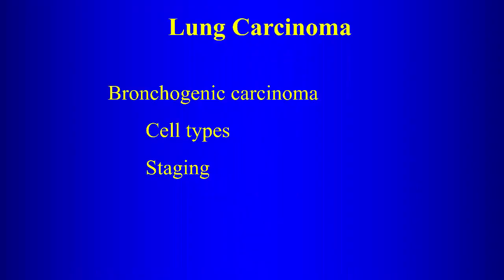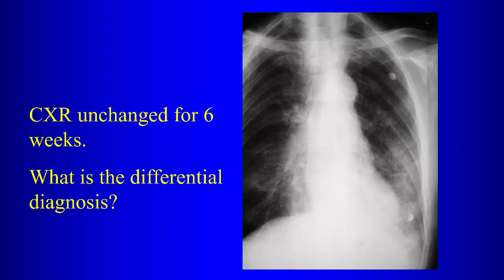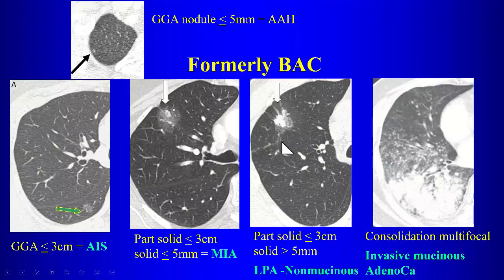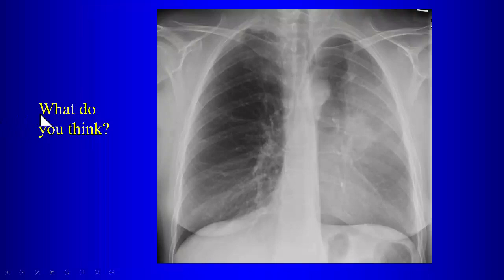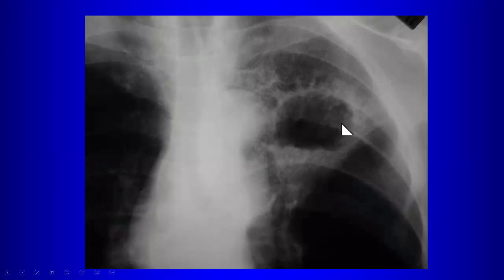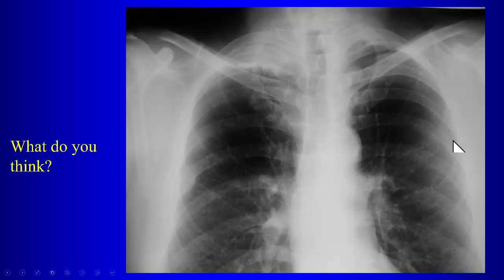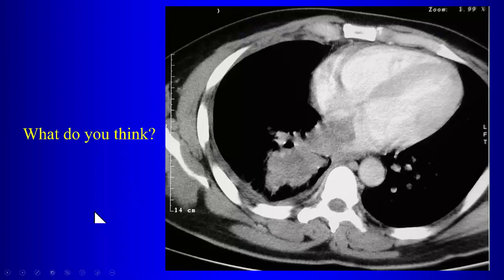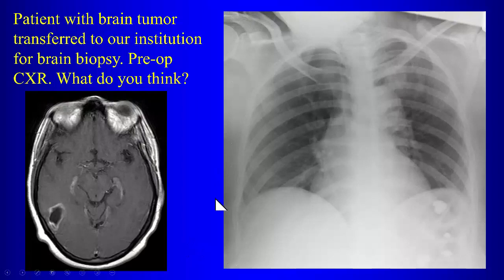3a Lung Cancer Part1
Radiology of lung cancer part 1